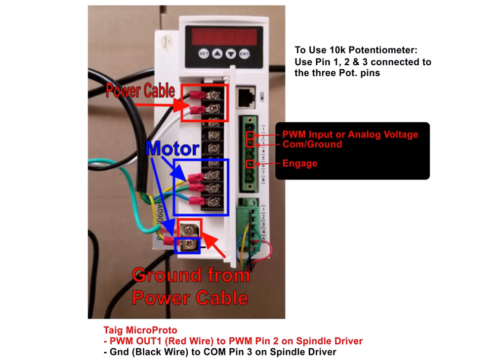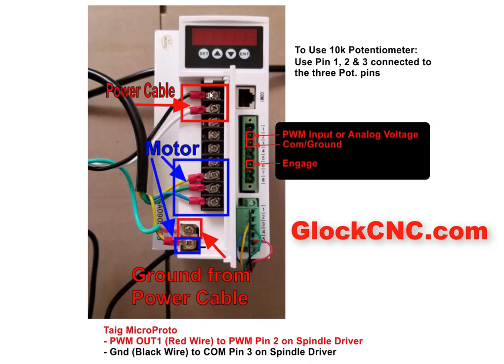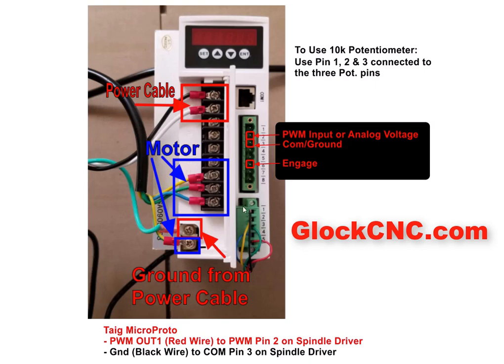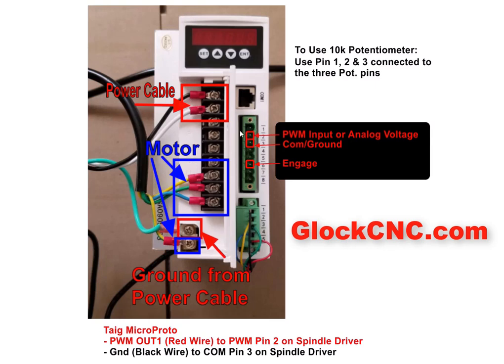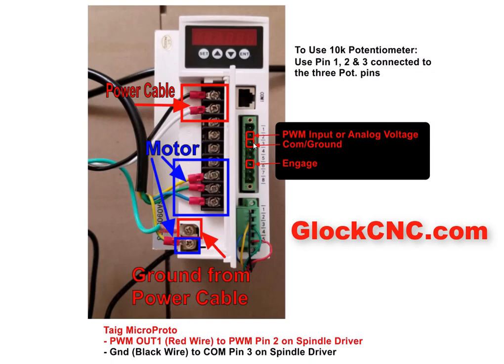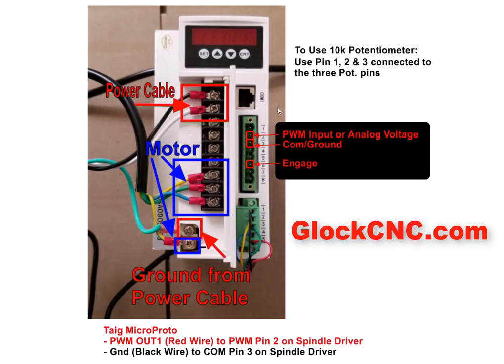GlockCNC Brushless Driver to CNC Board General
- Here is the basic wiring diretions for hooking your GlockCNC spindle motor to power and to your CNC setup. Although the 750 watt driver looks a little different, the CNC hook up is the same. For more specific directons, please ask the people you bought your CNC set up from. For Taig-MicroProto, we have a PDF on our website to help or you may request it form us.